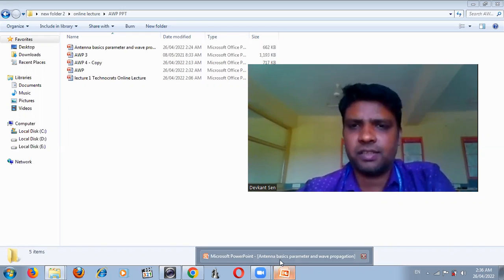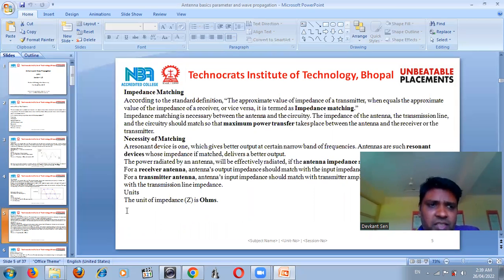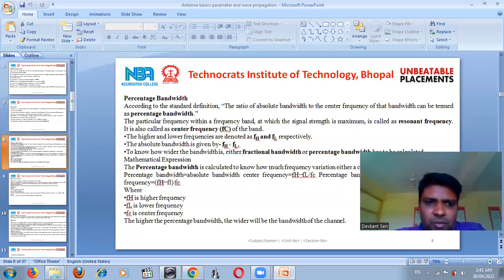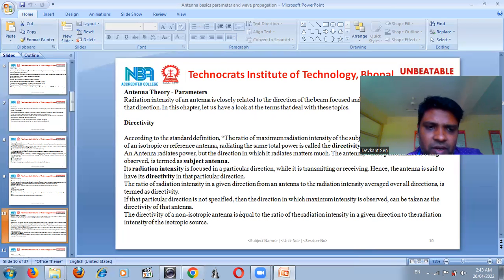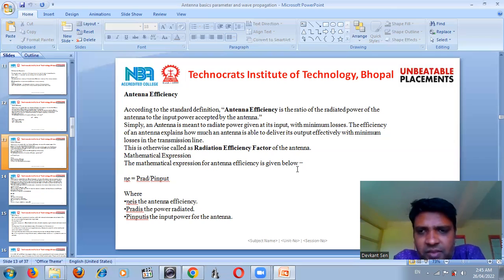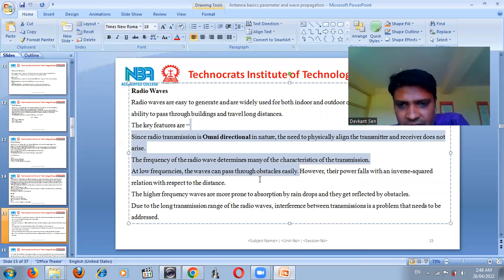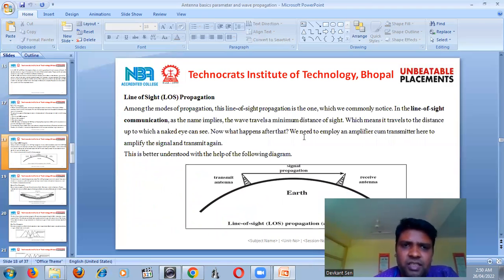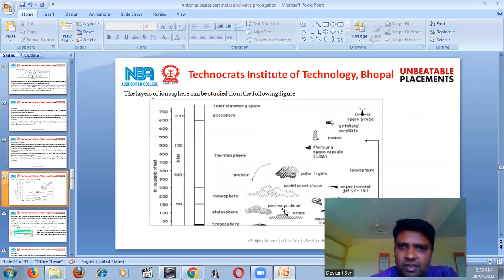Basic parameters of Antenna by Prof. Devkant